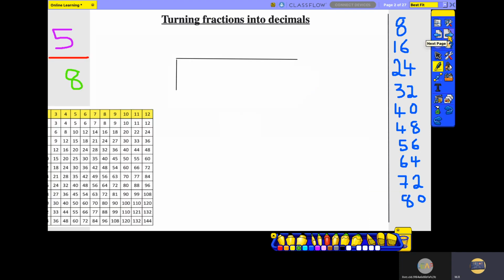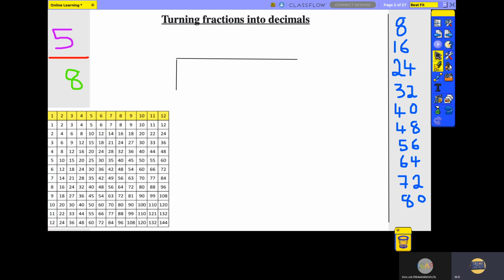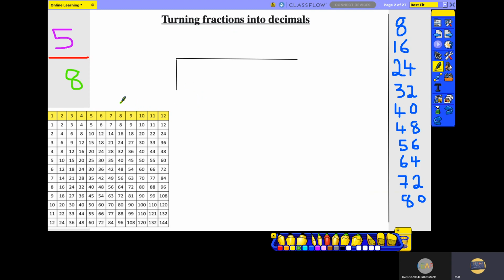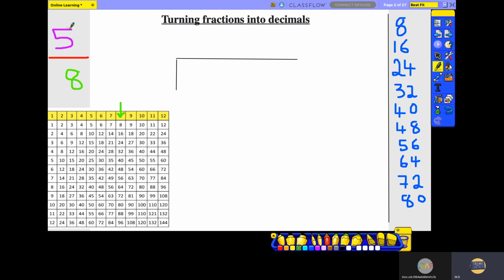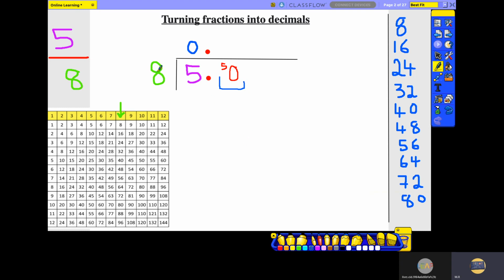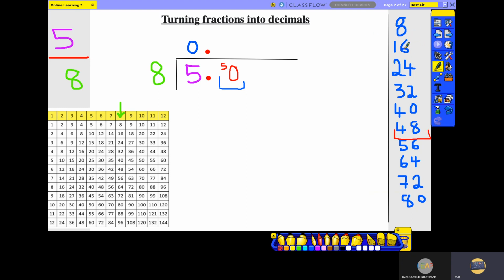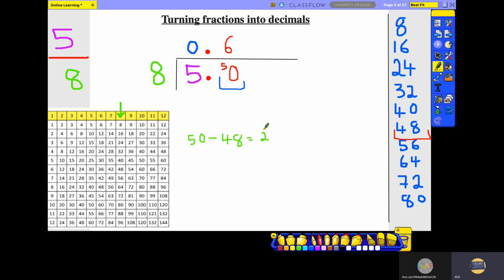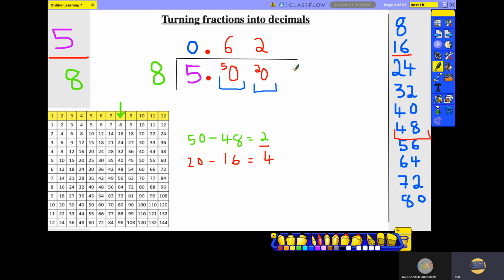Fractions into Decimals - Maths made easy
Maths Made Fun - In today's episode, we will be looking at turning fractions into their decimal equivalents.